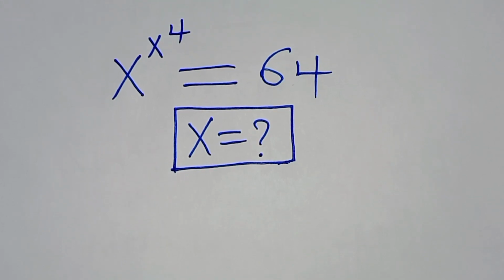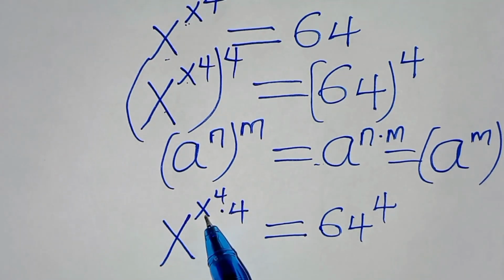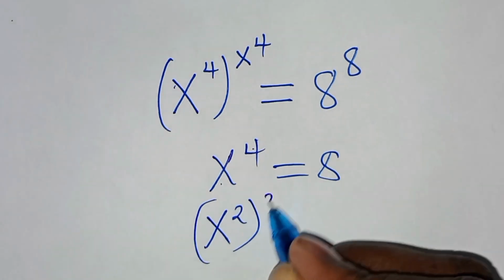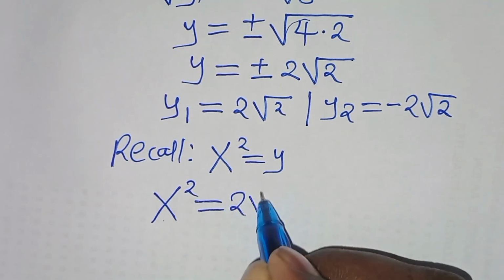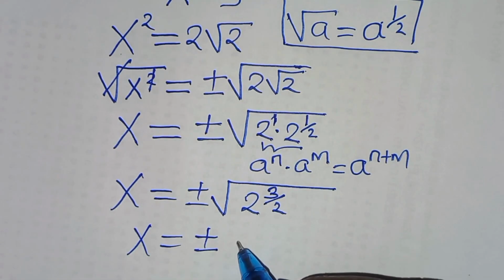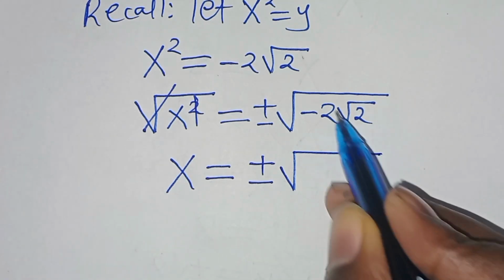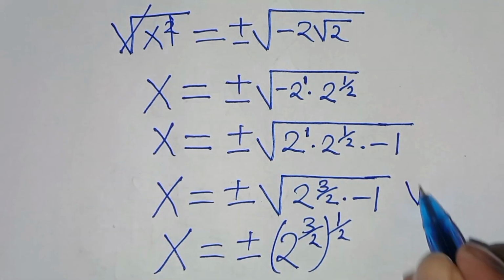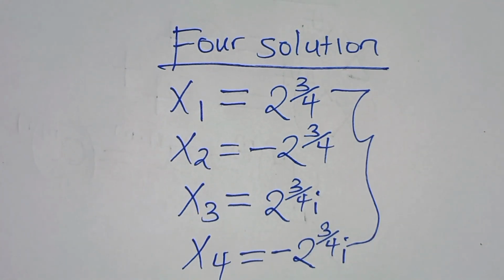Only 10% students solve this math Olympiad exponential question | X^x^4=64